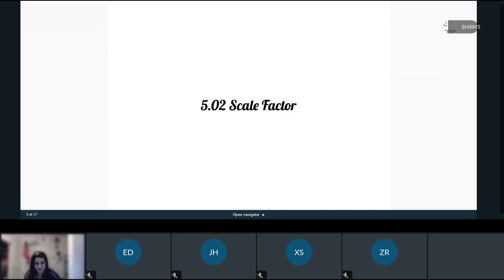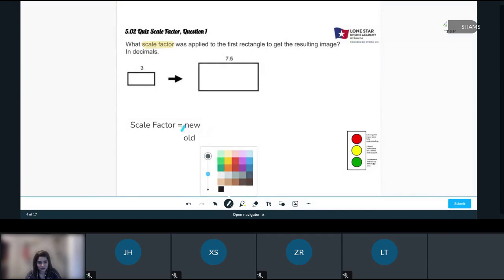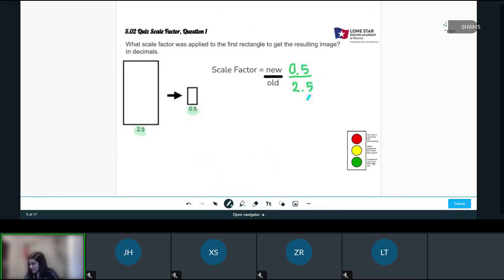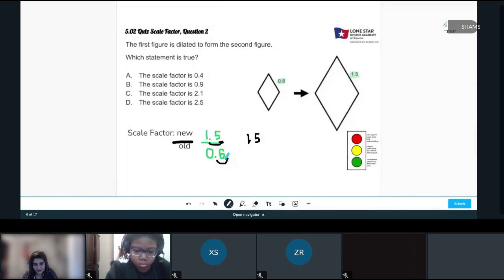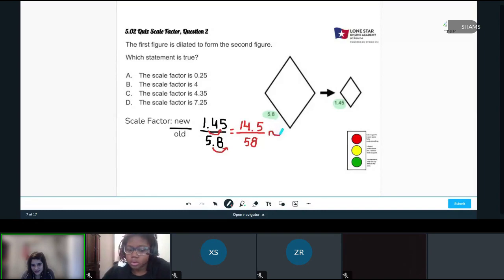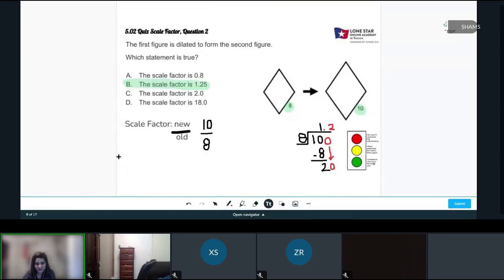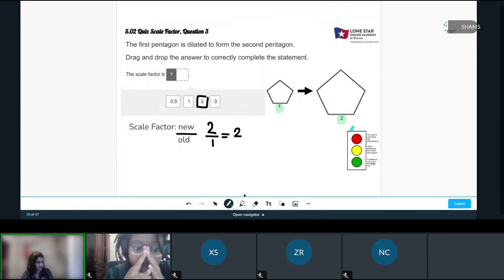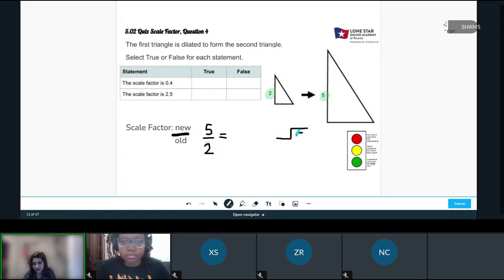5.02 Quiz Scale Factor (Tutorial Part - 1)